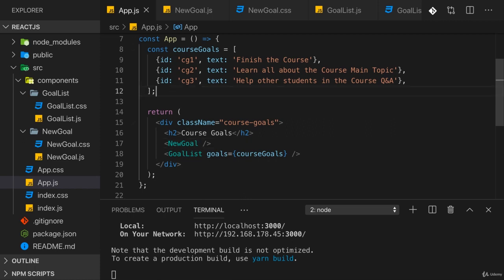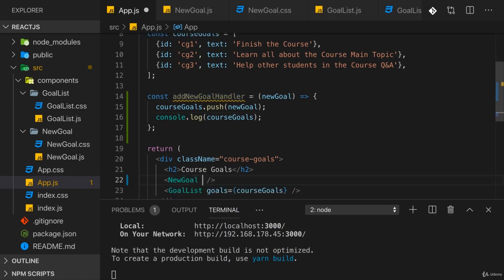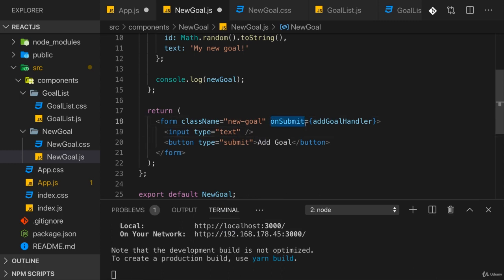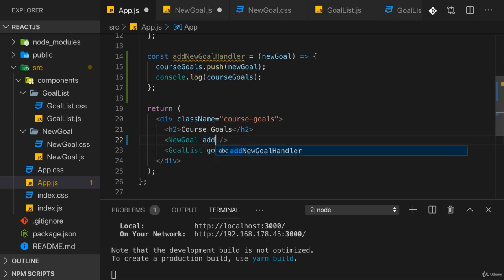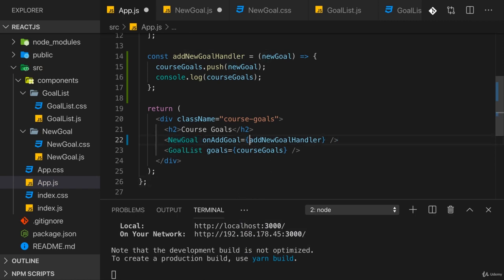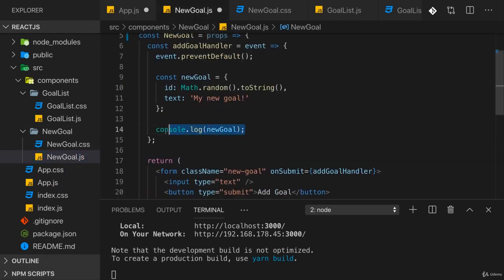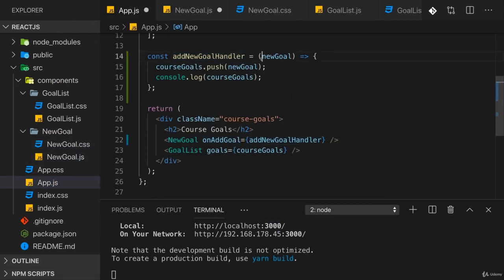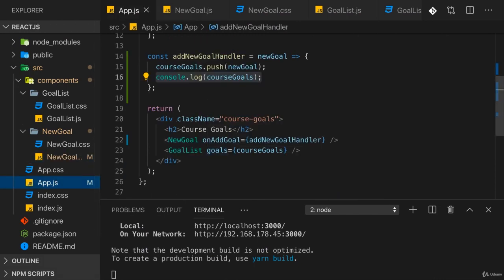10. Efficient Child=Parent Communication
Welcome to Lecture No. 10 of our course, "The Mern Stack Full Guide." In this lecture, we will delve into the topic of efficient child-parent communication within the context of React.js. As developers, it's essential not only to focus on technical skills but also to understand the importance of effective communication in building successful web applications. In this comprehensive guide, we will explore the significance of efficient child-parent communication in React.js, discuss strategies for fostering effective communication, and highlight its impact on development workflows and user experience.

Section 1: Understanding Efficient Child-Parent Communication in React.js

1.1 Importance of Communication in React.js
   - Exploring the role of communication between child and parent components in React.js.
   - How effective communication enhances code organization, modularity, and reusability.
   - The impact of efficient communication on collaboration and project timelines.

1.2 Components as Parents and Children
   - Understanding the parent-child relationship between components in React.js.
   - How data flows from parent to child components through props.
   - Leveraging communication patterns to optimize component interactions.

Section 2: Strategies for Efficient Child-Parent Communication

2.1 Prop Drilling
   - Defining prop drilling and its implications on code readability and maintenance.
   - Mitigating prop drilling through component restructuring and context API.

2.2 Context API
   - Exploring React's Context API for efficient communication between components.
   - Implementing context providers and consumers to streamline data sharing.

2.3 State Management Libraries
   - Evaluating state management libraries like Redux and MobX for improved communication.
   - Utilizing global state to simplify parent-child communication.

Section 3: Optimizing Development Workflows with Efficient Communication

3.1 Clear Component Hierarchy and Communication Flow
   - Establishing a clear hierarchy of components for better communication flow.
   - Defining component responsibilities and avoiding communication bottlenecks.

3.2 Effective Naming Conventions and Documentation
   - Using meaningful names for components, props, and methods to enhance communication.
   - Documenting component interactions and communication patterns for future reference.

3.3 Communication in Asynchronous Operations
   - Handling asynchronous operations in child components and communicating with parents.
   - Implementing callbacks, promises, or async/await for efficient communication.

Section 4: Enhancing User Experience through Efficient Communication

4.1 Dynamic Updates and Reusability
   - Leveraging efficient communication to enable dynamic updates in user interfaces.
   - Creating reusable components that can communicate seamlessly with different parents.

4.2 Event Handling and User Interactions
   - Communicating user interactions from child to parent components using event handlers.
   - Updating parent state or triggering actions based on child component events.

4.3 Form Validation and Error Handling
   - Communicating form validation errors and handling them efficiently in parent components.
   - Displaying appropriate error messages and providing feedback to the user.

Section 5: Best Practices and Common Pitfalls

5.1 Testability and Debugging
   - Ensuring testability of components by using efficient communication techniques.
   - Debugging strategies for identifying and resolving communication-related issues.

5.2 Performance Considerations
   - Optimizing component communication for better performance.
   - Avoiding unnecessary re-rendering and data duplication through efficient communication.

5.3 Continuous Learning and Collaboration
   - Emphasizing the importance of ongoing learning and communication within development teams.
   - Leveraging efficient communication to foster collaboration and knowledge sharing.

Conclusion:

Efficient child-parent communication is crucial in React.js development, enabling smooth collaboration, code organization, and enhanced user experiences. By implementing effective communication strategies and